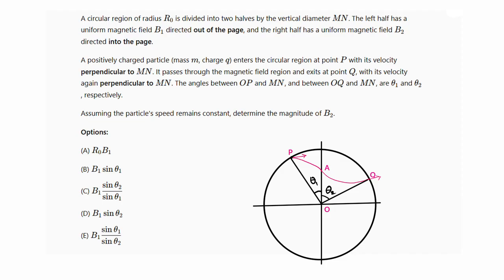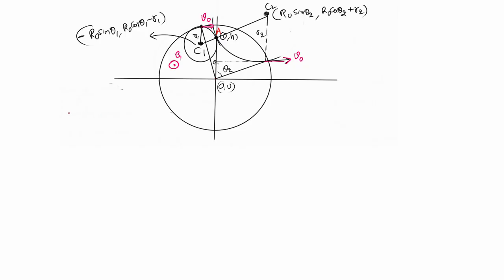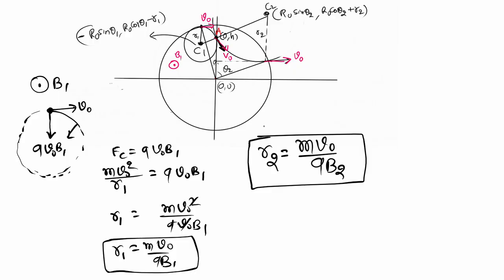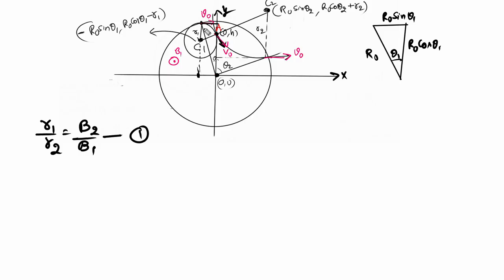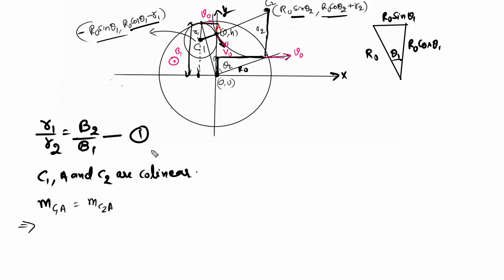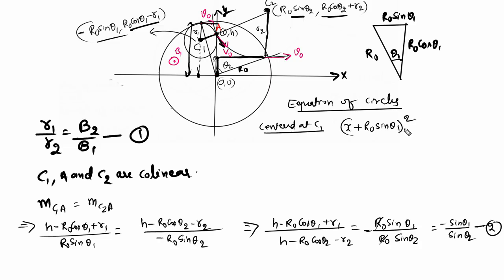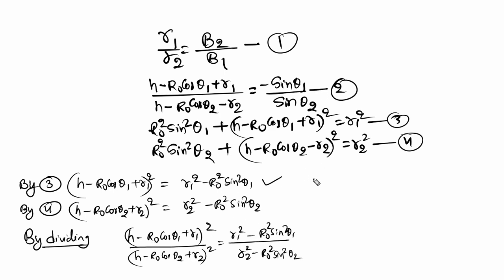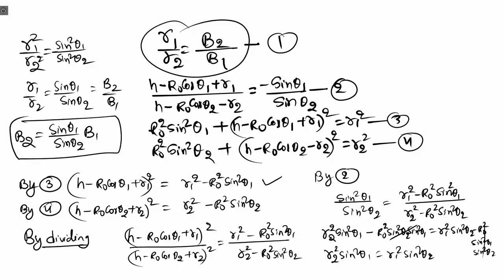Olympiad Physics Challenge: A Problem That Defeated AI (Solved Beautifully)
Can you solve one of the most challenging Taiwan Physics Olympiad problems?

This problem combines magnetic fields, circular motion, and geometry in a very elegant way. It looks simple at first, but the hidden geometry makes it surprisingly difficult. In fact, it was challenging even for AI to solve correctly without a rigorous geometric proof.

In this video, I explain the problem step by step, avoiding unnecessary assumptions and using a clean geometric approach that makes the solution easy to understand.

In this video, you'll learn:

✔ Motion of a charged particle in magnetic fields
✔ Circular motion under Lorentz force
✔ Geometric reasoning in Olympiad physics
✔ A simplified derivation of the final result
✔ Common mistakes to avoid while solving such problems

Whether you're preparing for Physics Olympiads, JEE Advanced, IPhO, or simply enjoy challenging physics problems, this video will strengthen your problem-solving skills.